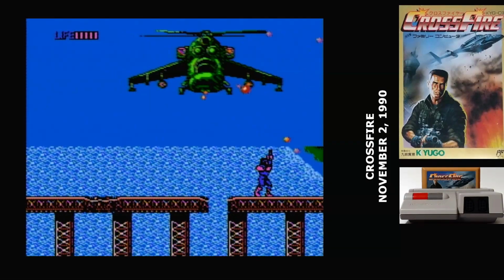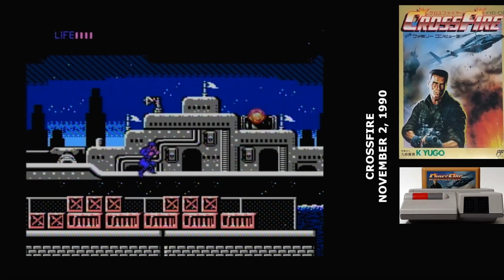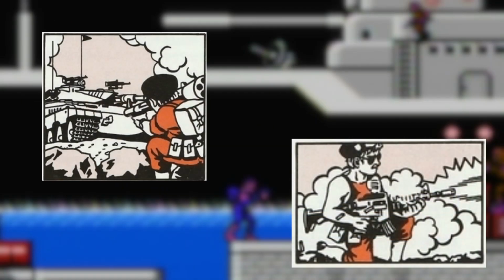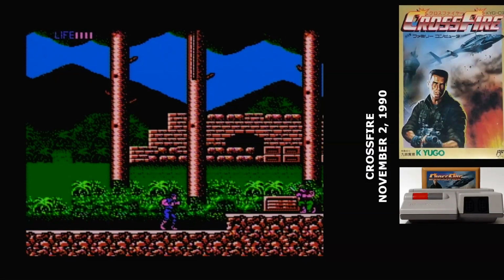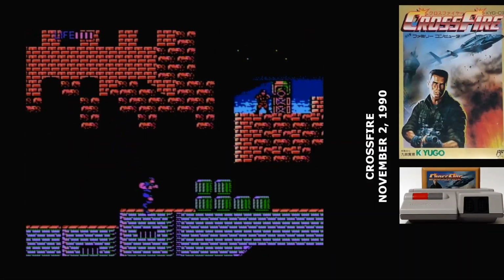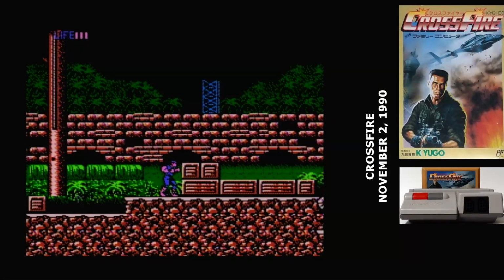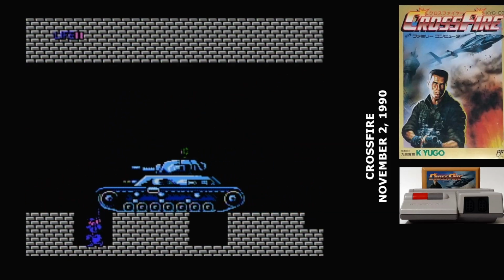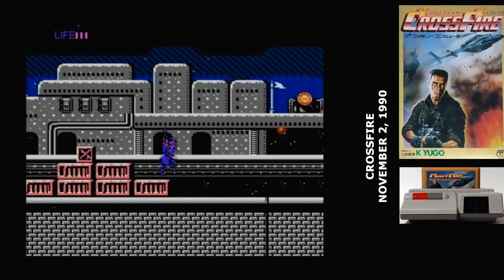Famidaily - Episode 0703 - Crossfire (クロスファイヤー)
Can you make a sequel to Airwolf without helicopter action?  Let's find out.